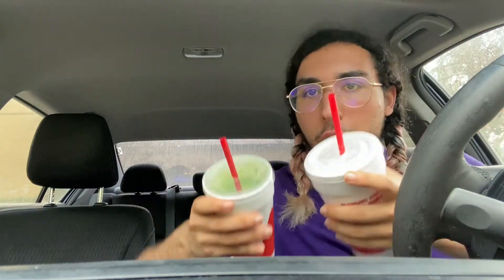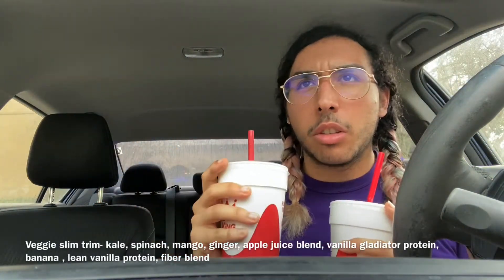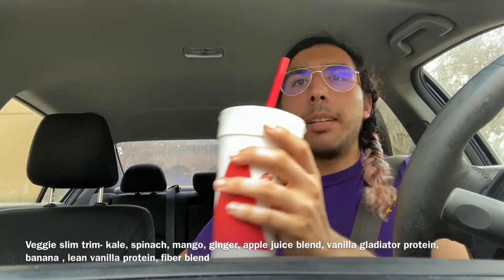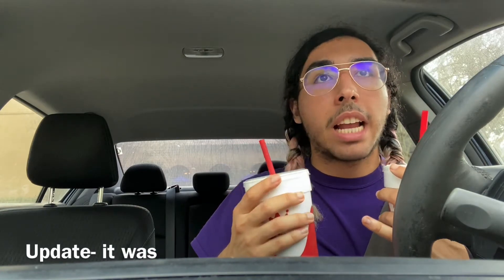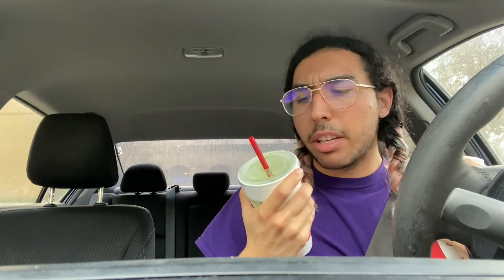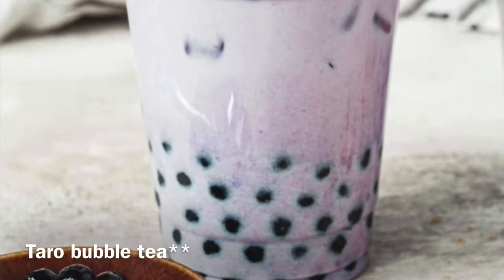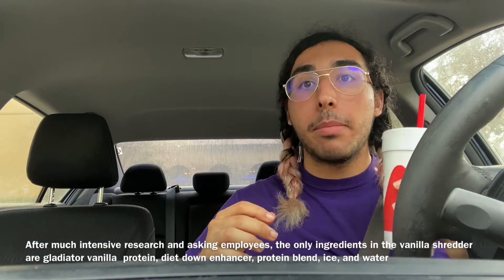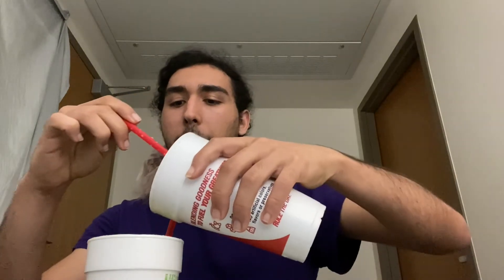Vanilla Shredder and Veggie Slim n Trim Smoothie King REVIEW!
Filmed this back in march if im not mistaken! these smoothies were super delicious, still in shock over them lol. If yall have any smoothies you want me to review or any video requests lmk!